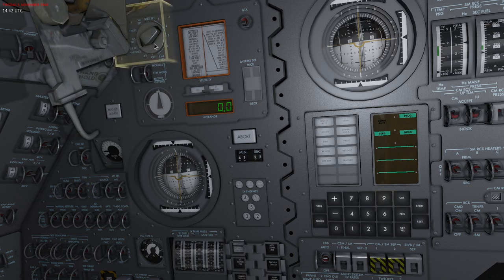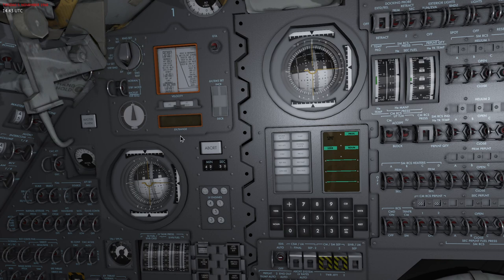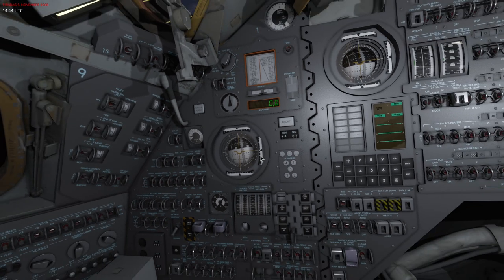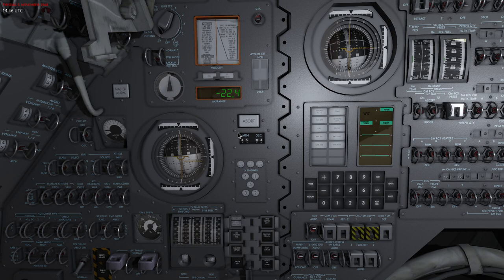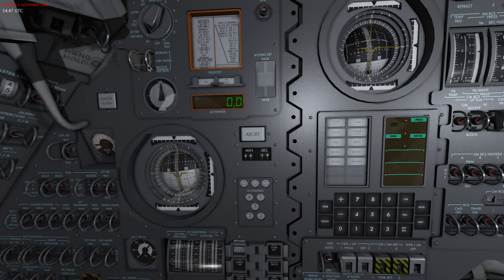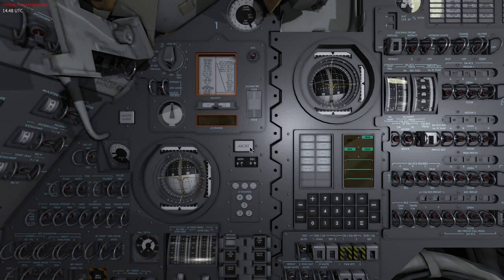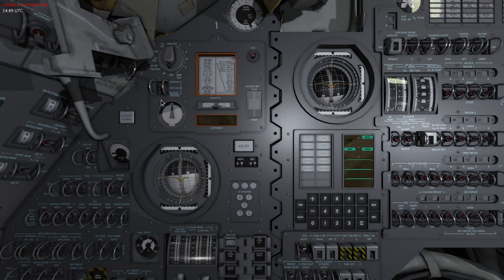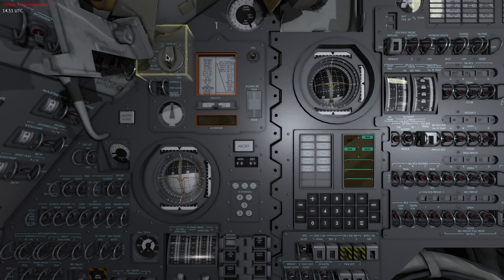Command Module Academy - EMS SCS burns and dV-functions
The EMS can be used to a lot of things, including how to perform SCS related burns. The EMS is part of the SCS and has been designed to let the crew configure it to either monitor a CMC/AGC controlled burn, control SCS burns, and monitor manual burns.

In this video, I will take a quick look at how you can use the EMS to perform SCS burns, both manual and semi-automatic.